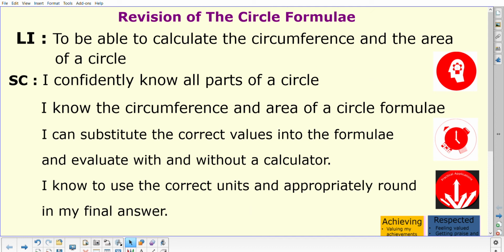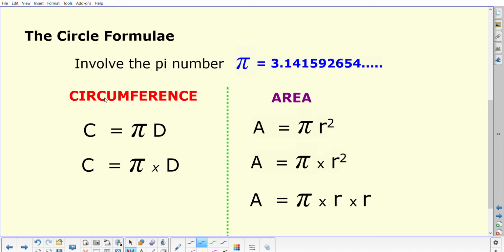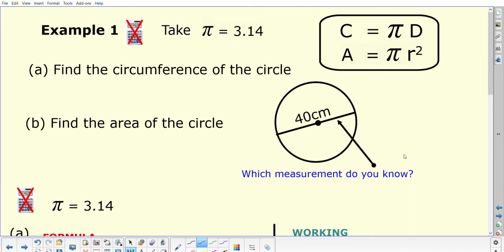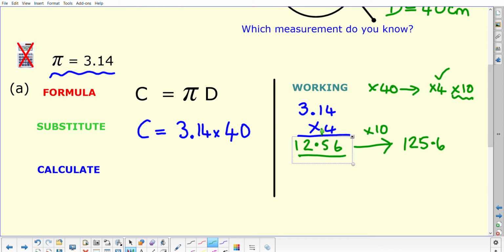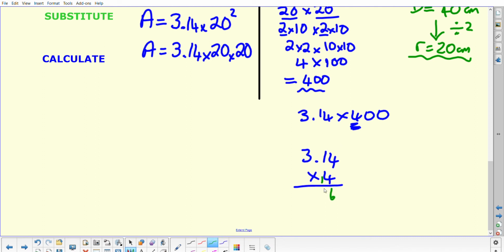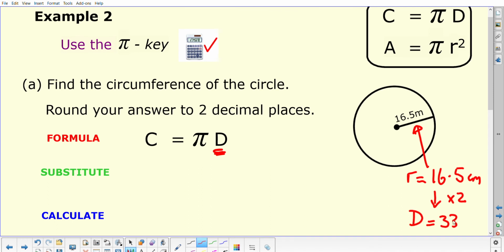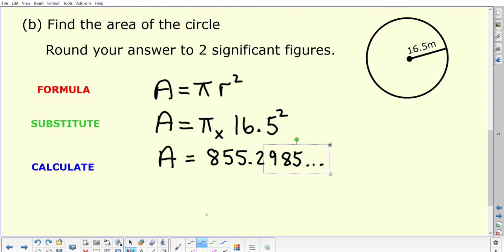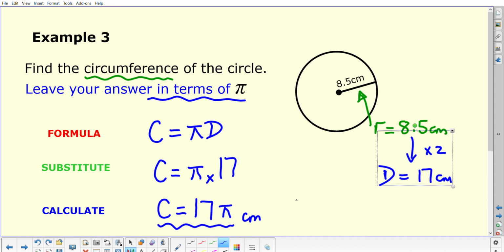The Circle Formulae Summary Video